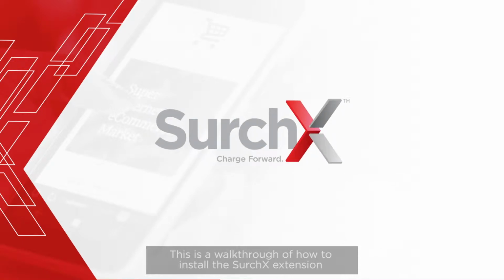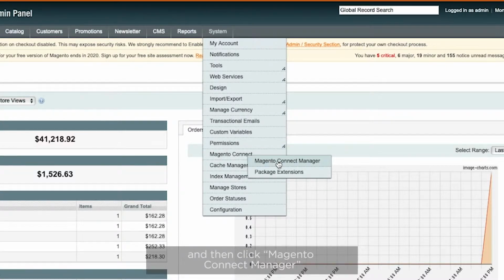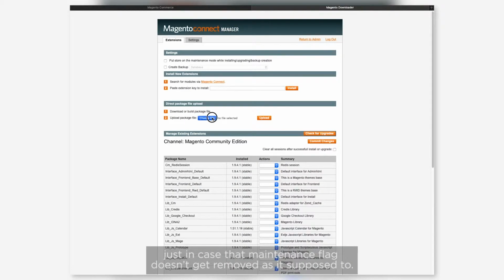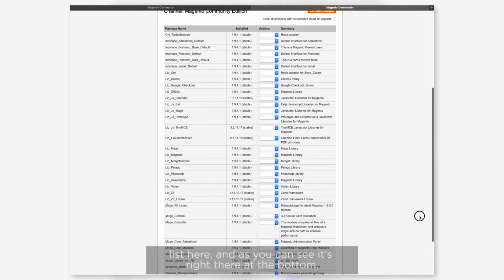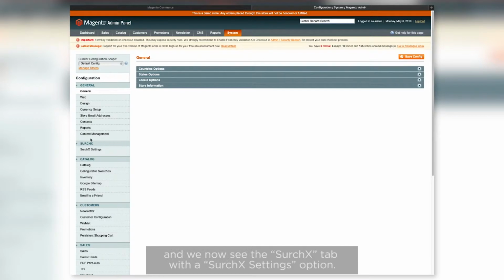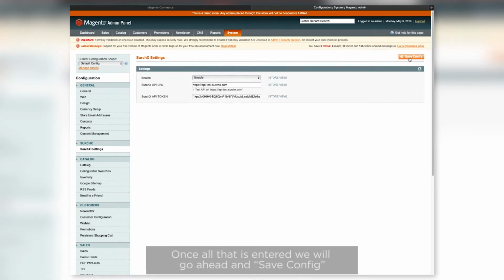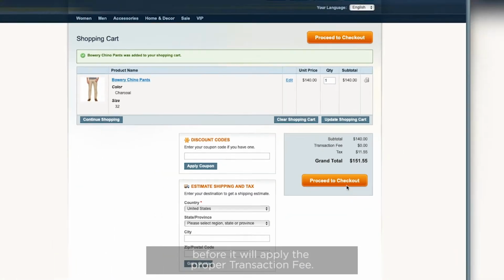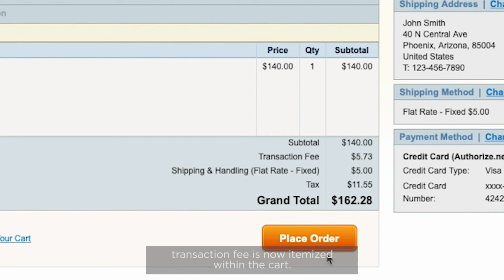SurchX Surcharge Extension Install: Magento Commerce 1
A step-by-step walkthrough tutorial of how to install the SurchX Surcharge extension for Magento Commerce 1.